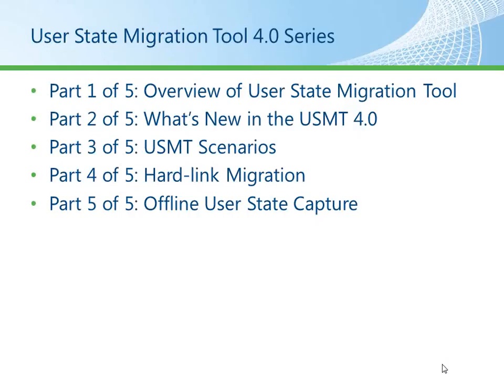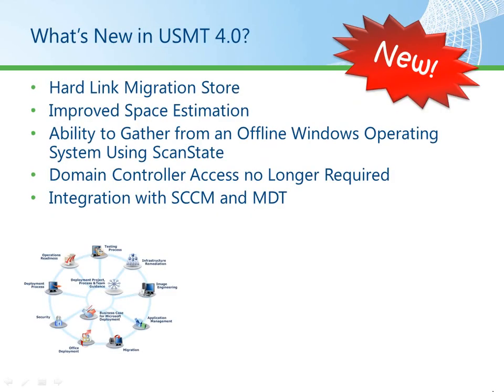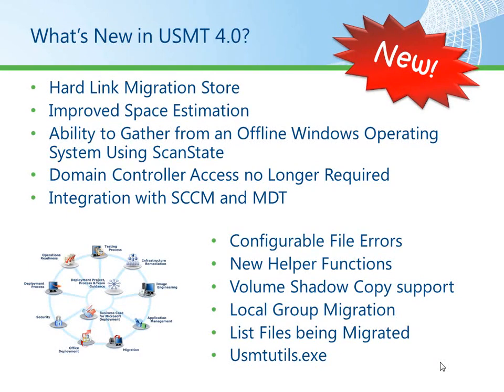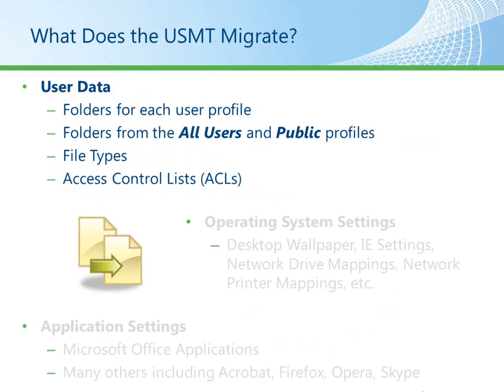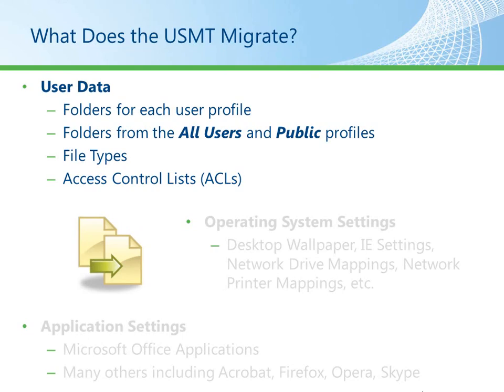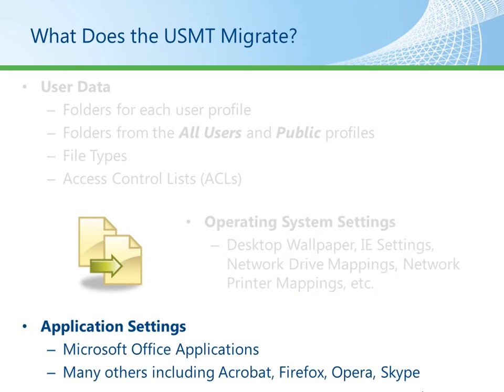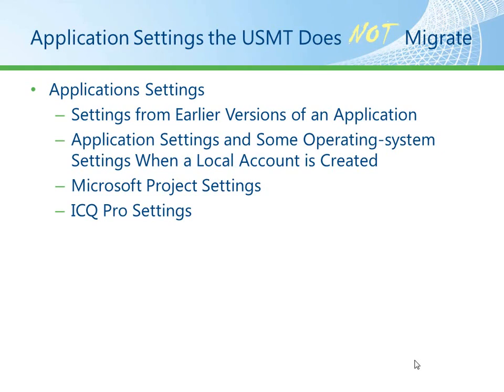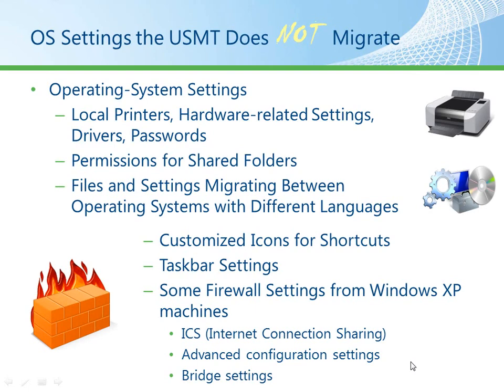Part 2 of 5 Whats New in the User State Migration Tool 4 0